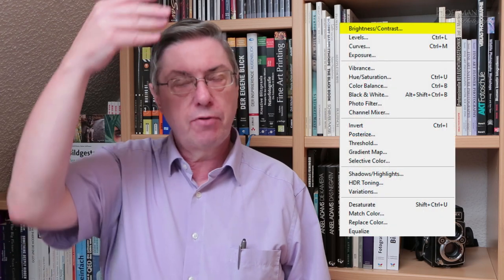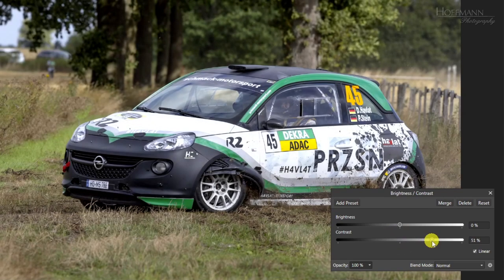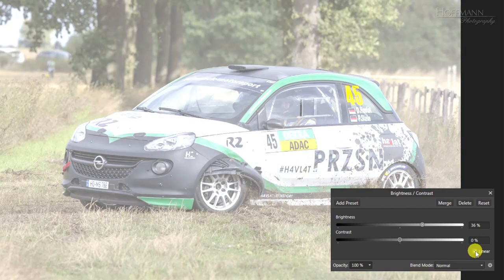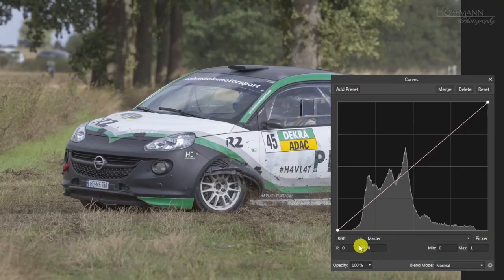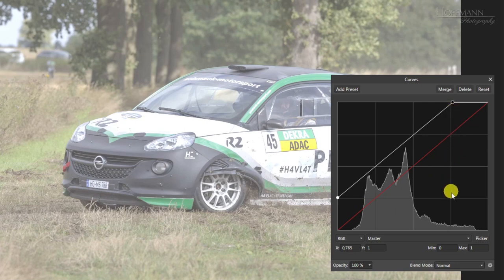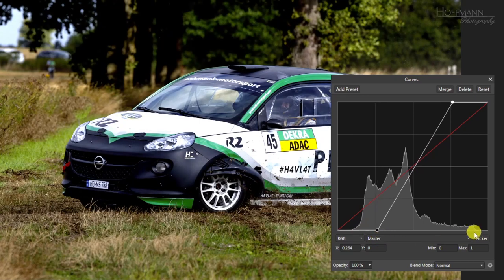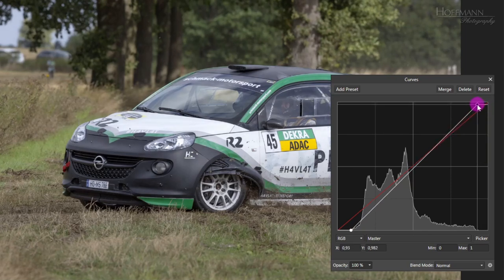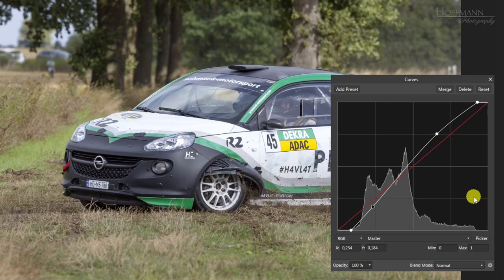You Don't Need The Brightness/Contrast Tool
The brightness/contrast tool is probably the most basic image editing tool in any editing program. But it can do considerable damage to your images and once you've mastered the curves you don't need it any more.